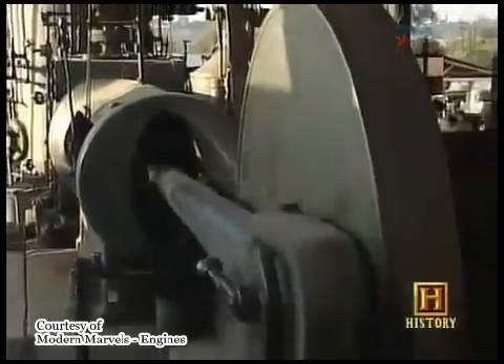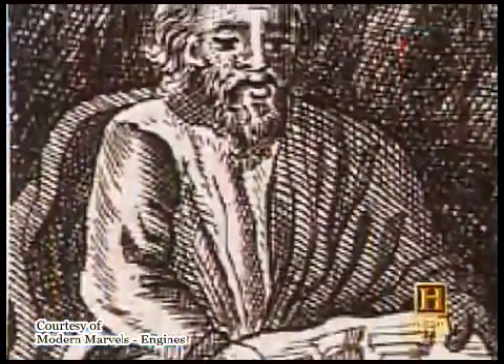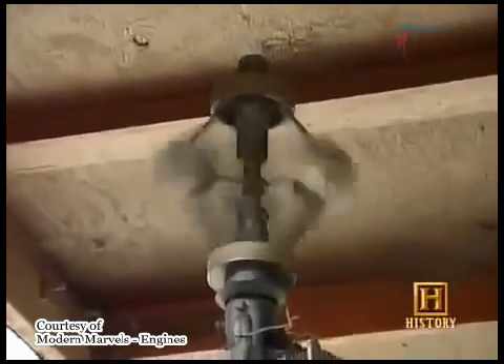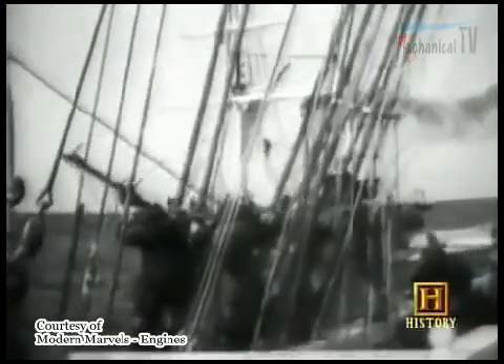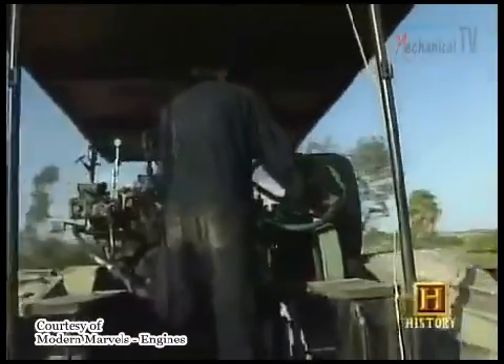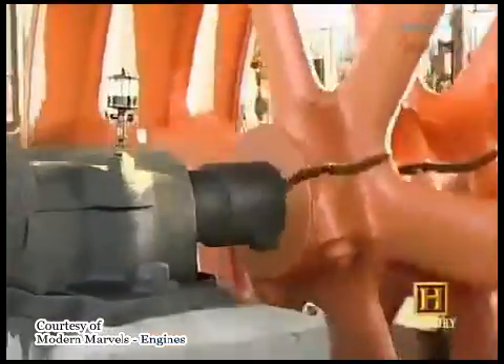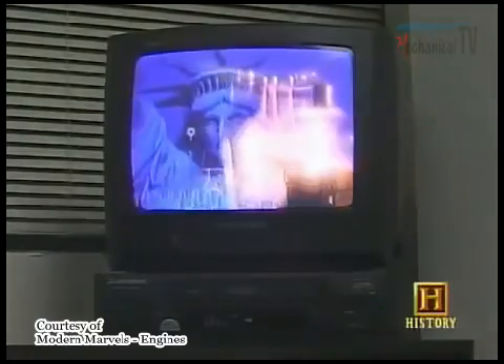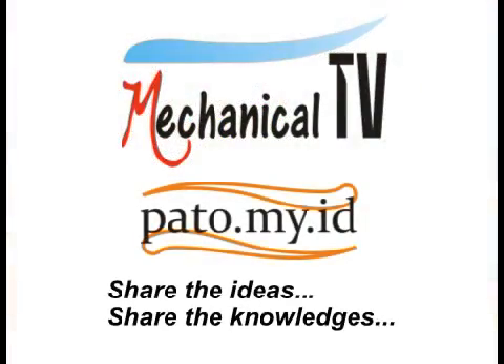Short Story of Steam Engines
Steam engines, one of the greatest invention in humankind. From the first time it appeared, it improved industrial efficiency & effectiveness a lot !
This video tells you about the history & development of steam engines.